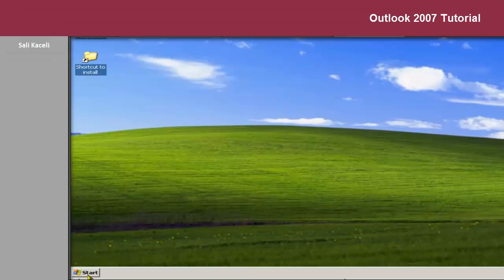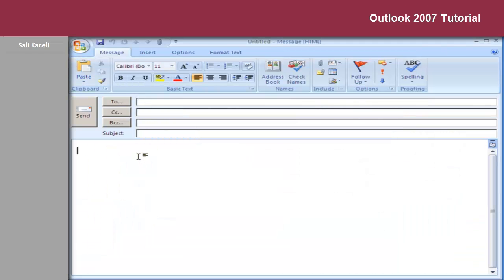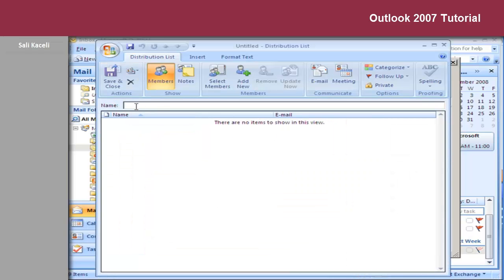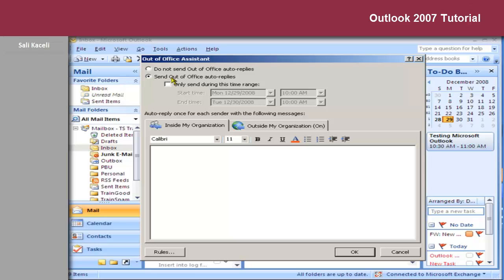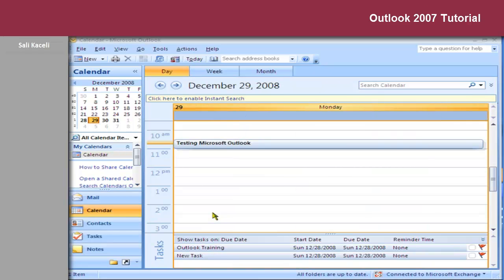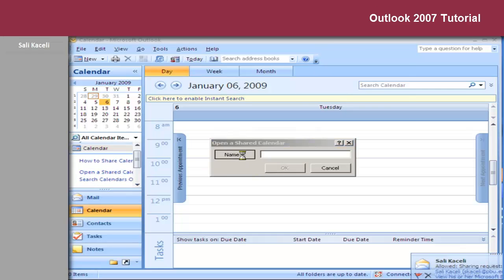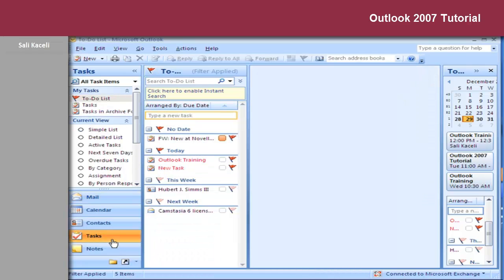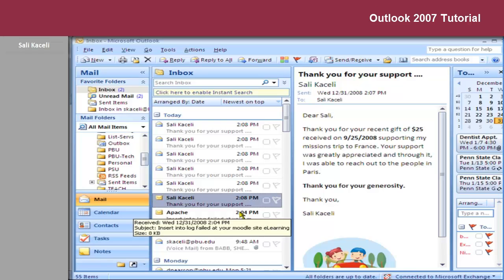Outlook 2007 Tutorial: A Comprehensive Guide - Communicate Effectively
An easy to follow tutorial outlining everything you need to know about Microsoft Outlook for the corporate environment. Learn Outlook in just a about one hour and enhance your resume: Concepts based.  for more info.

Note that the features are the same in Outlook 2010 or 2013.
This tutorial covers:
- Setting up Outlook for the first time in a business environment (Exchange environment)
- General overview of the application
- Reading new messages
- Creating email messages
- Message tagging
- Creating new folders
- Creating an email signature
- Address books and distribution lists
- Sending emails with multimedia
- Out of office assistant
- Message views
- Filters and Message rules
- Calendaring - General overview
- Creating Appointments
- Meetings, appointments and events
- Inviting others to a meeting
- Viewing someone else's availability
- Sharing your calendar
- Allowing delegate permissions to your calendar
- Creating contacts
- Creating and managing tasks
- Creating and managing notes
- Accessing Outlook over the web
- Email merges using Outlook
- Configuring the smartphone to access your Outlook